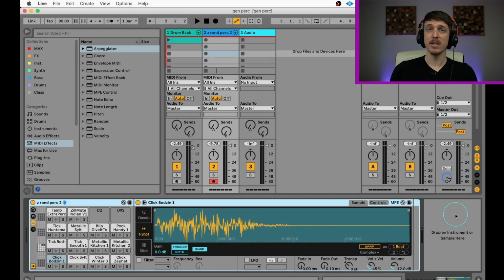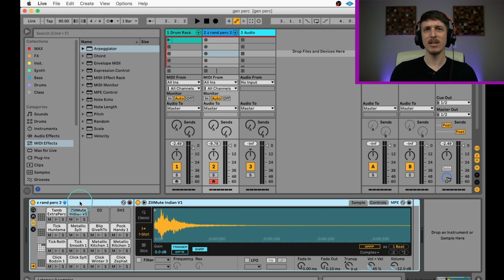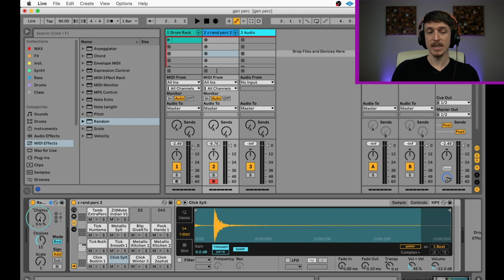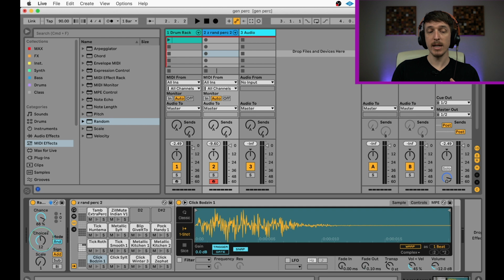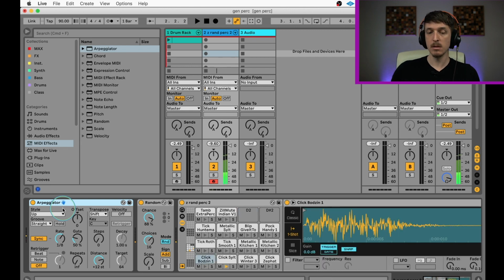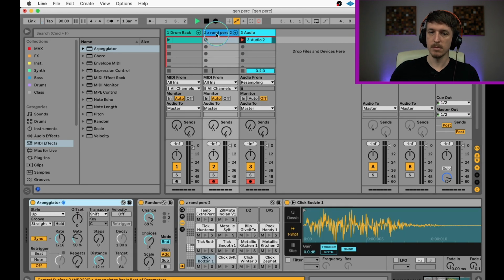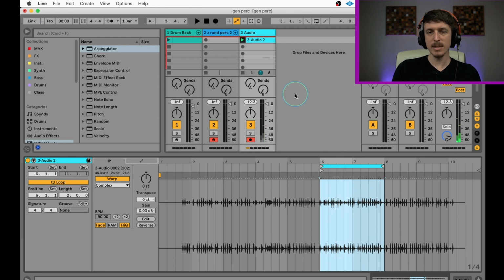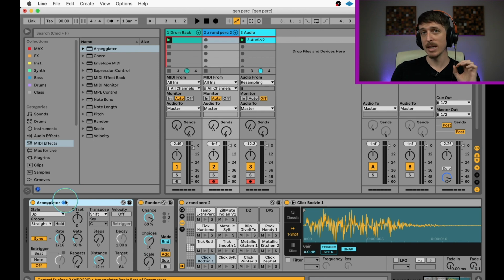Ableton Quick Tip: Randomly Generated Percussion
In this week's Ableton Live quick tip, we will be looking at how to use the random MIDI device to quickly and easily create interesting percussion loops.  This is a great way to create glitchy backgrounds to your beats or overcome writer's block when you get stuck on percussion.

My name is Zaak Kerstetter and I am an Ableton Certified Trainer.  I love helping others learn more about the art of music production.  I started Cataylze as a way to help reach out to more people and hopefully guide them on their path.